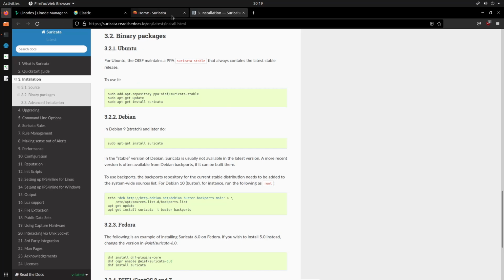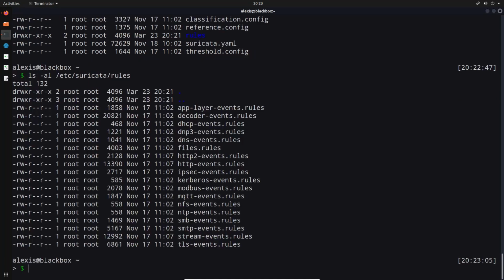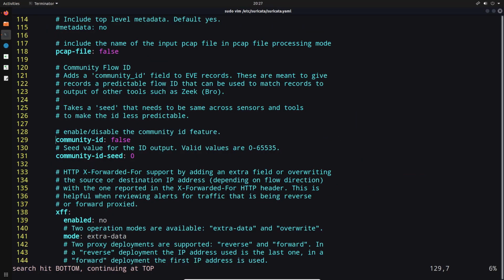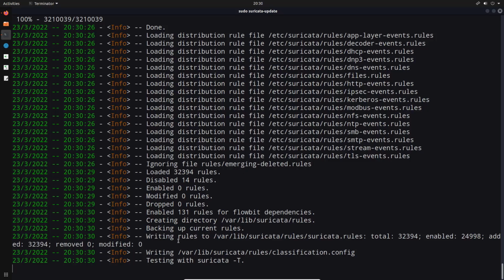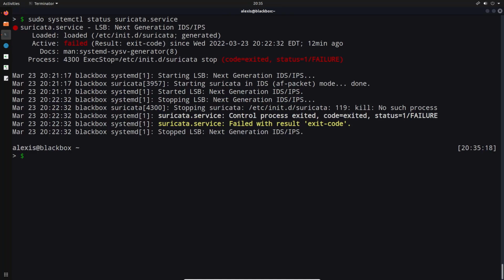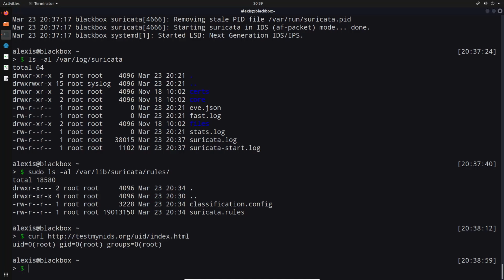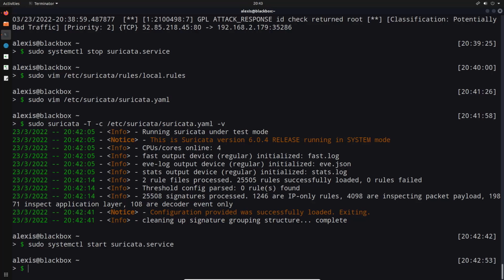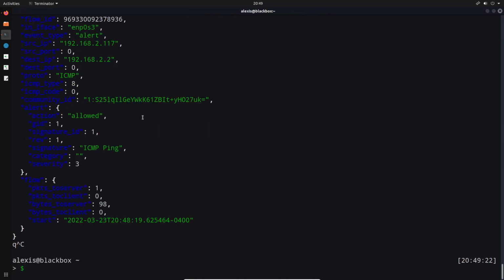Installing & Configuring Suricata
This video covers the process of installing and configuring Suricata for intrusion detection. Suricata is a free and open-source threat detection engine. It does this by combining IDS, IPS, and network security monitoring.

Kiitos katsomisesta
感谢您观看
شكرا للمشاهدة